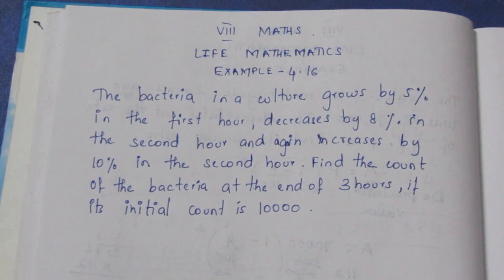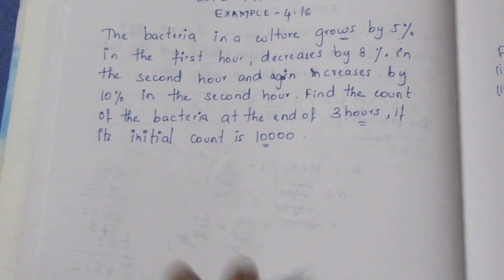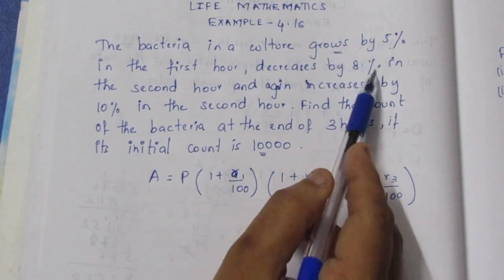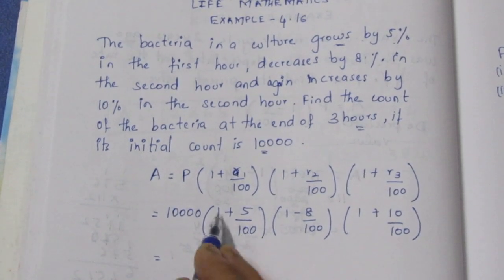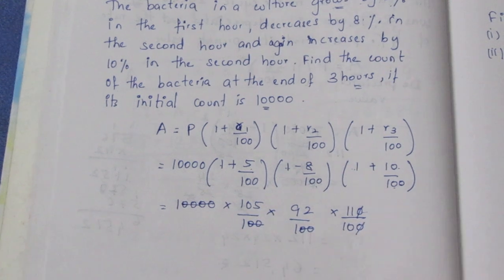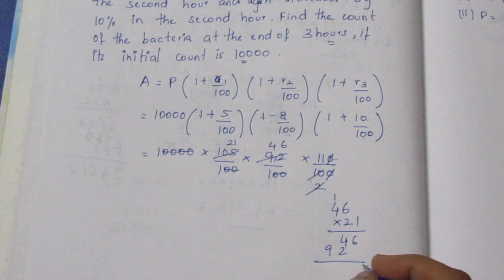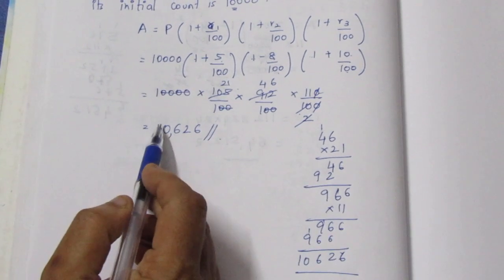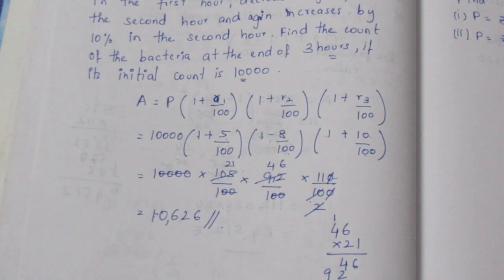TN CLASS 8 MATHS LIFE MATHEMATICS EXAMPLE 4.16